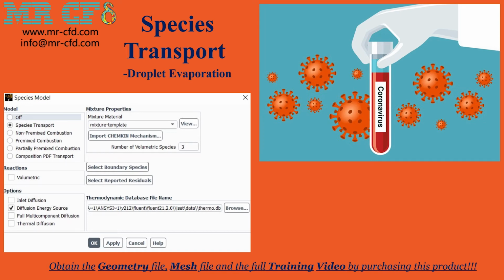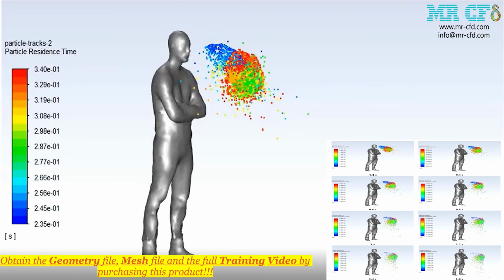CFD: Corona Virus Spread due to a Cough in Open Air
The present problem aims to simulate coronavirus spread due to human cough in the open air using ANSYS Fluent software. This spreads the virus particles in the open air and can infect a person at a certain distance from the patient. Therefore, one of the most up-to-date topics that researchers are constantly researching is calculating and examining the minimum appropriate distance between a sick person and a healthy person to prevent the spread and transmission of viruses when a patient coughs or sneezes called social distancing or physical distancing This model involves a human placed in a cube-shaped computational domain as open air, and the human mouth is distinguished as a source of virus transmission. The present 3-D model is designed using SOLIDWORKS and Design Modeler software. The meshing of the model has been done using ANSYS Meshing software and the mesh type is unstructured. The accuracy of the mesh is higher in areas close to the patient's mouth than elsewhere. The element number is 584587.
In this project, a two-way discrete phase model (DPM) is used. The behavior of discrete phase particles in the unsteady state is also defined and it is also assumed that the behavior of the particles is affected by the continuous flow (interaction with the continuous phase). The physical states defined for the discrete phase model include stochastic collision, coalescence, and breakup. These droplets have a temperature of 310 K, a velocity of 31.85 m.s-1, and a flow rate of 0.018 kg.s-1, which are emitted in the interval of 0 s to 0.1 s. The diameters of these particles are not constant and equal to each other, and therefore, the rosin-rambler-logarithmic distribution method is considered for the size of the diameters. Determine the minimum, maximum, and middle diameter size, spread parameter, and the number of diameters per injection. In this model, the mode of species transport is activated in order to simulate the droplet and evaporation, and thus the working space of the model around the patient will have the airflow. According to the definition of injection, virus particles from a human cough are physically expelled from the mouth by water droplets that are evaporating in space.